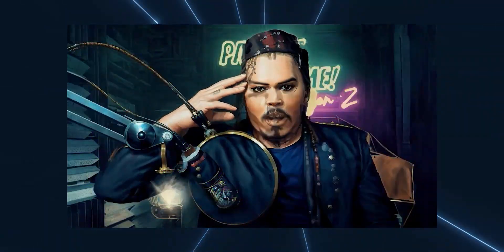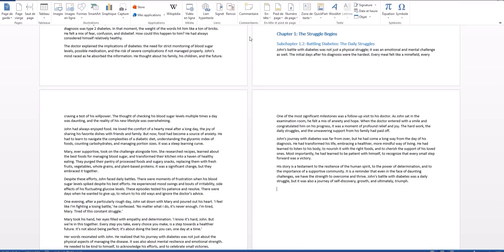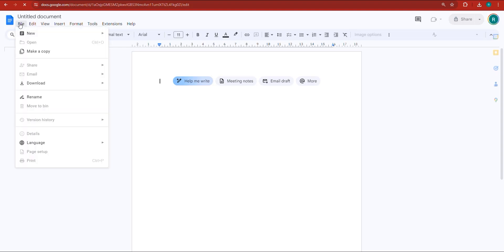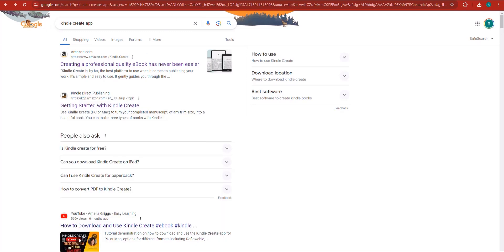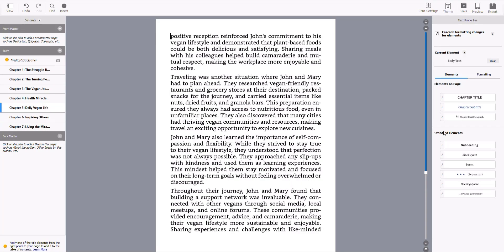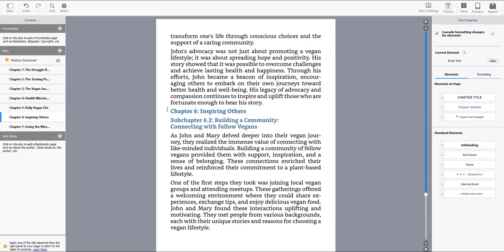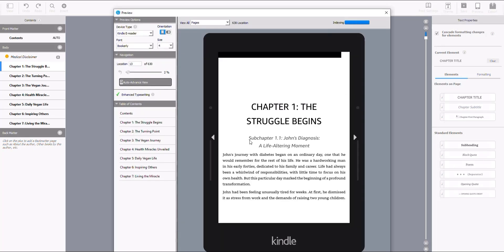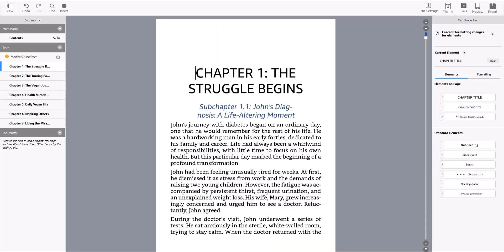How to Format Your KDP Ebook with Google Docs & Kindle Create | Convert to KPF Format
Learn how to format your Amazon KDP ebook using Google Docs and the Kindle Create app to easily convert your manuscript into KPF format. This step-by-step tutorial will guide you through preparing your document in Google Docs, importing it into Kindle Create, and finalizing it for publication on Amazon. Perfect for self-publishers and authors looking to streamline their ebook formatting process. Watch now and get your ebook ready for Kindle!